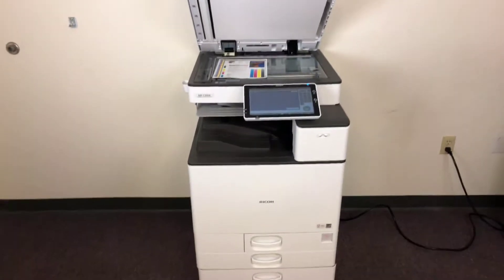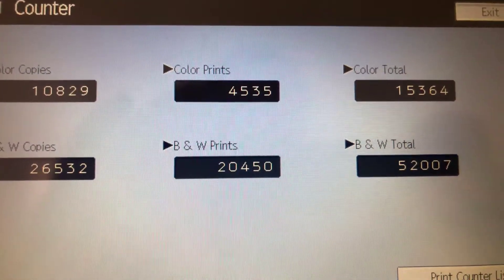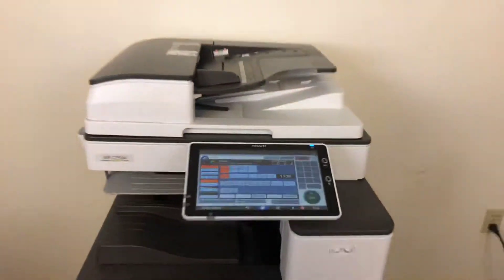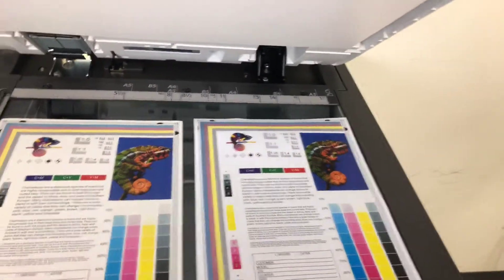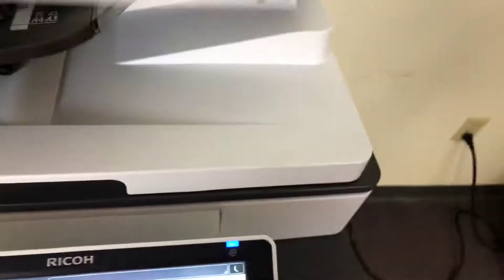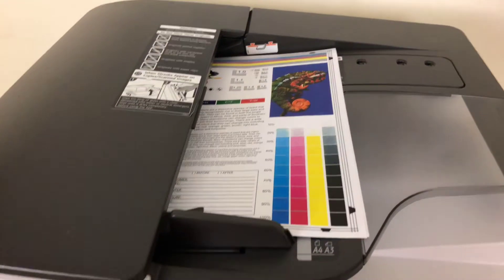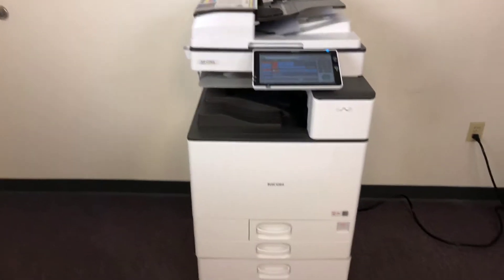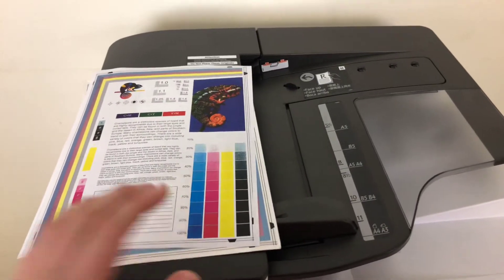Ricoh MP c2504